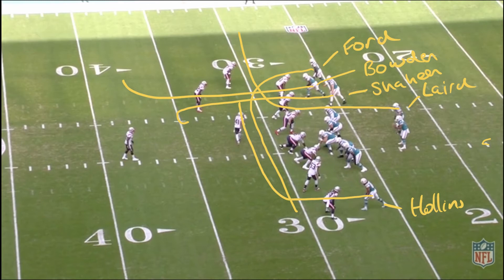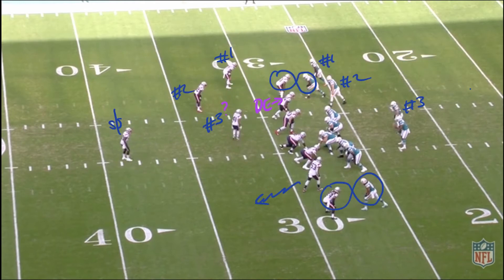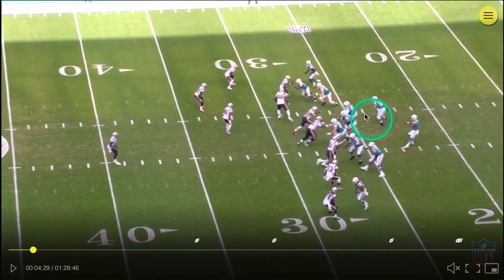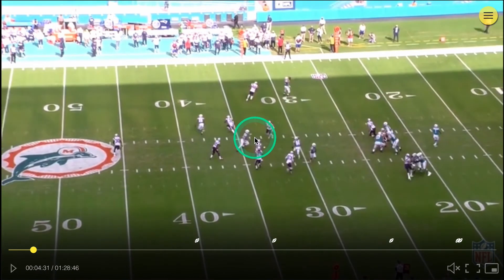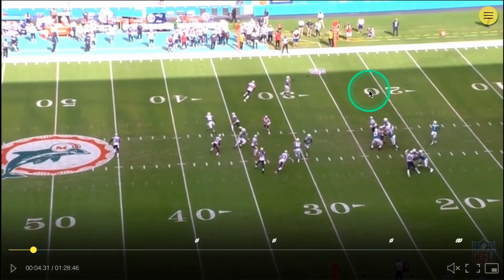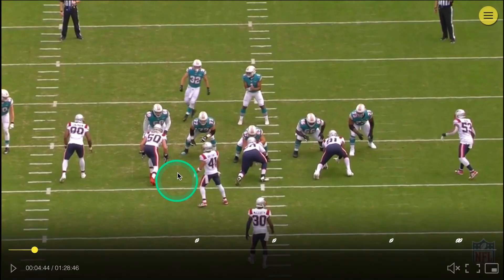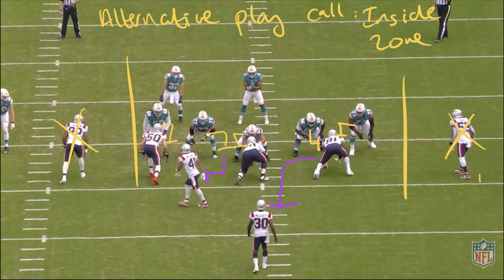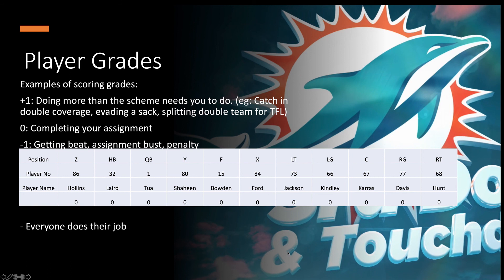No 44 Season 2020 Wk 15 Patriots vs Dolphins 1st Qtr 3 & 5 (Completion to Laird)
Headlines:

- Good arm strength shown by Tua
- Good protection from the OL
- Defence disguised what they are doing
- Tua unable to check to a better play
- Inside zone drawn up against 3rd down defence